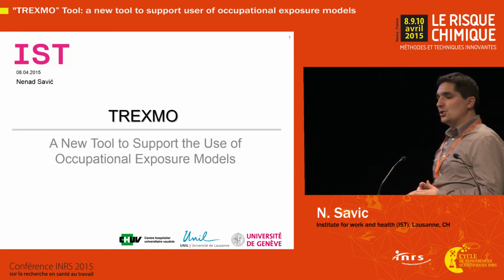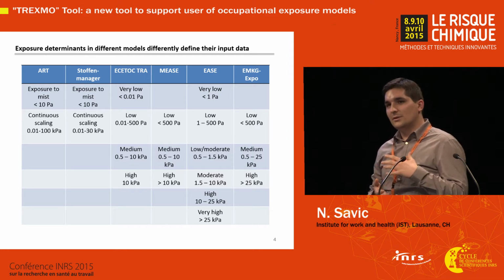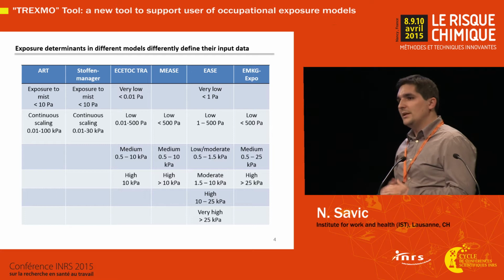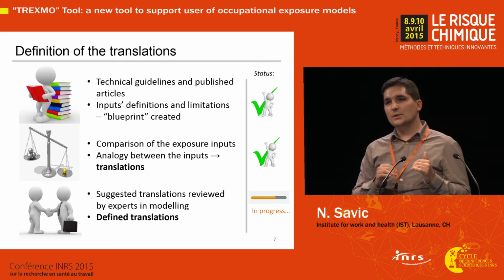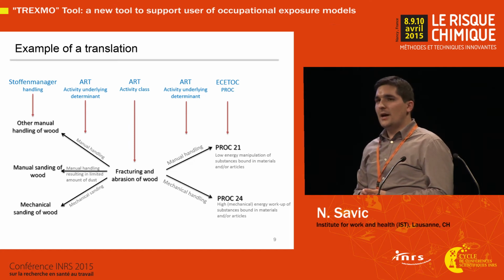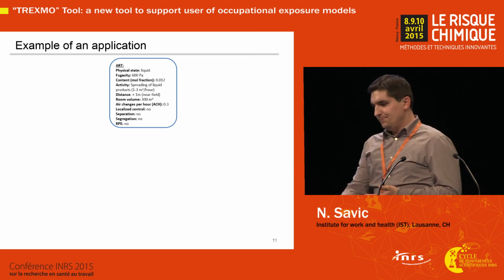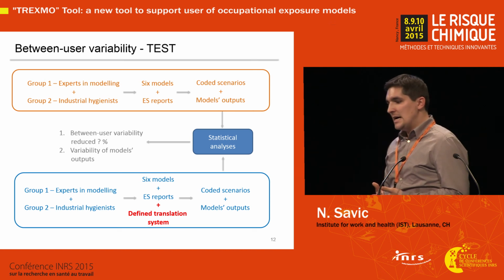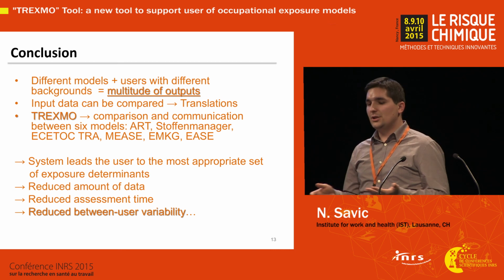« TREXMO » : un nouvel outil d’aide à l’utilisation de modèles... - N. Savic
Le risque chimique : méthodes et techniques innovantes.
Conférence scientifique internationale organisée par l’Institut national de recherche et de sécurité (INRS). 8,9,10 avril 2015.

« TREXMO » : un nouvel outil d’aide à l’utilisation de modèles pour l’évaluation de l’exposition professionnelle
N. Savic et al., Institut universitaire romand de santé au travail, Lausanne, CH